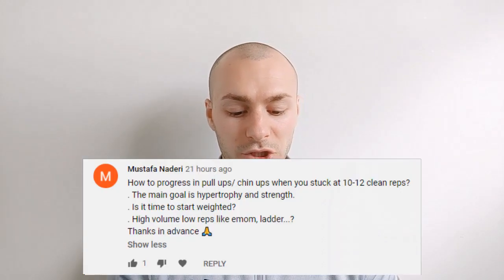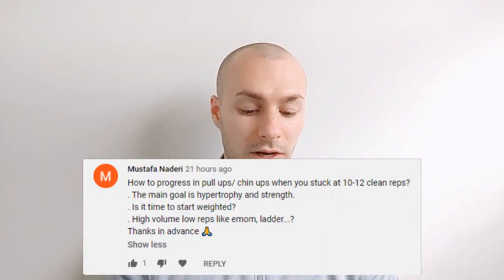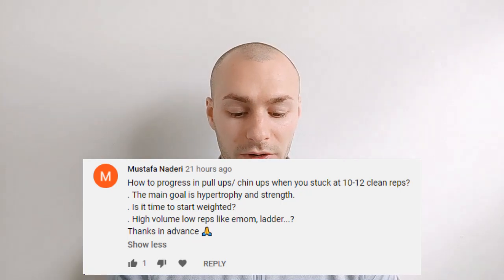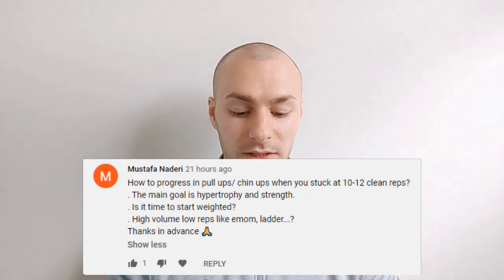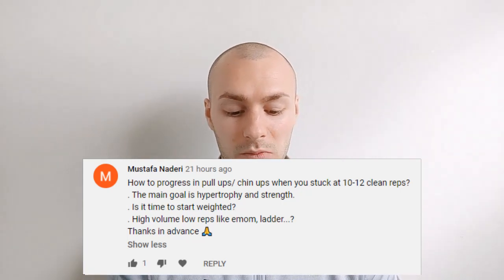Q&A | Eccentric Strength for Sprinting, Progressing Pull-Ups, Programming Contrast Training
0:09 Training all qualities simultaneously
1:47 Improving pull-ups
5:21 Programming contrast training
6:57 Performance reductions at the end of a mesocycle
7:57 Eccentric strength for sprinting
9:53 Exercise selection for hypertrophy training
11:12 Sprinting mechanics for field/court sport athletes
12:45 Combining strength/hypertrophy training with endurance
14:07 Agility training
16:27 Strength training frequency for basketball